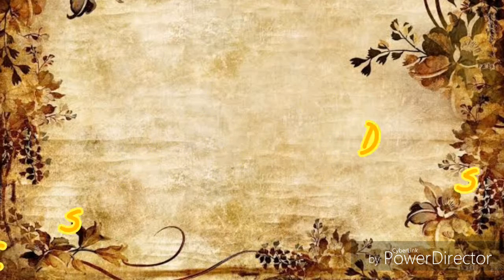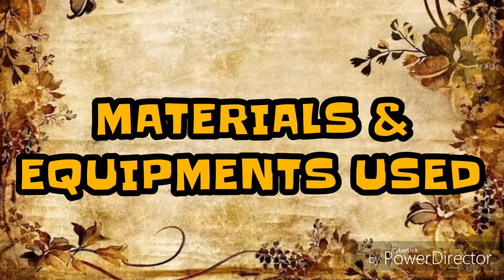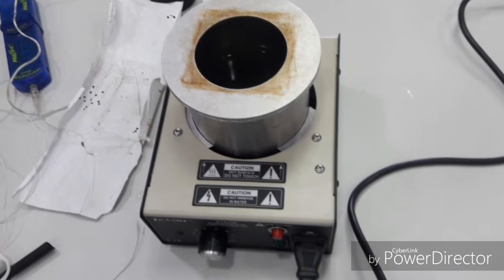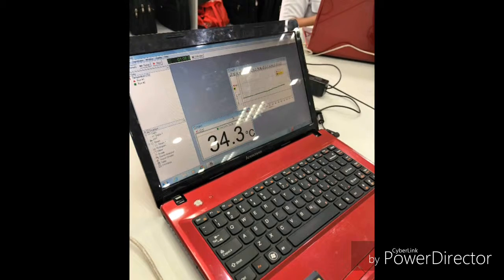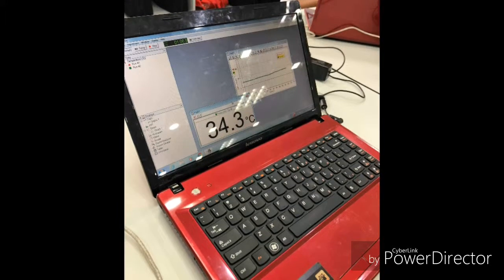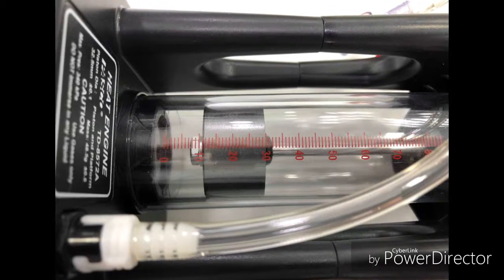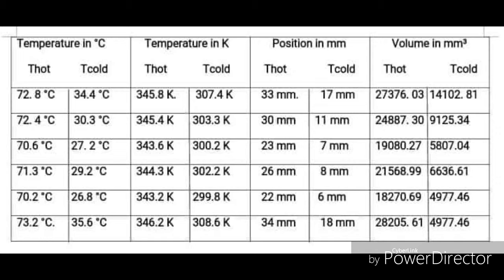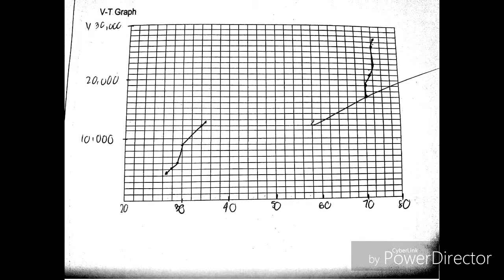LABORATORY NO.9 CHARLE'S LAW